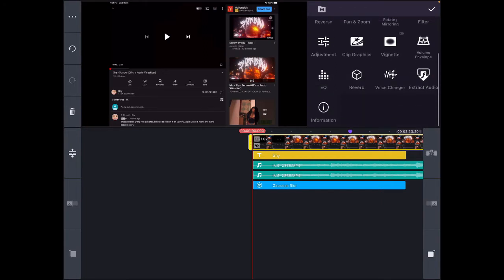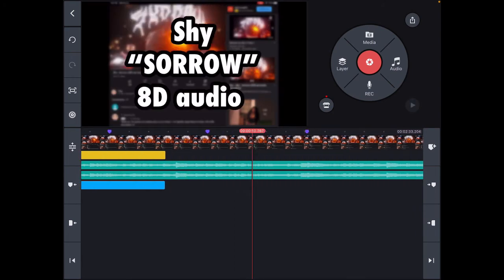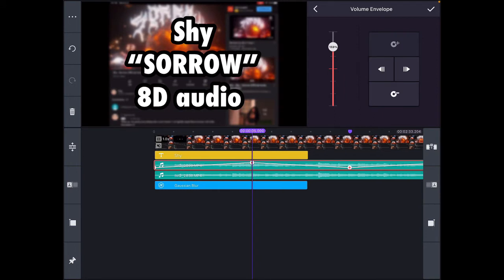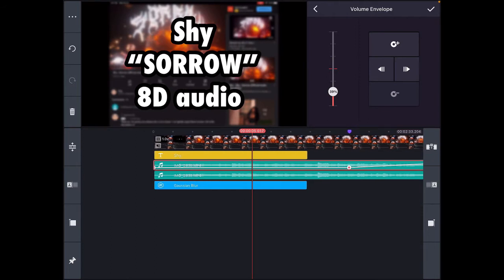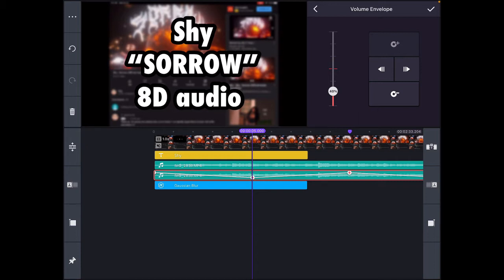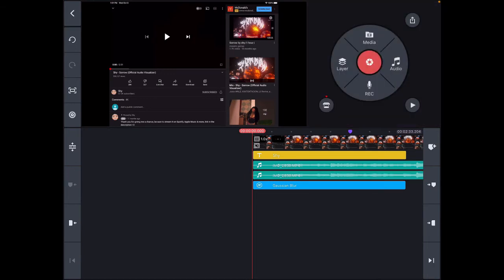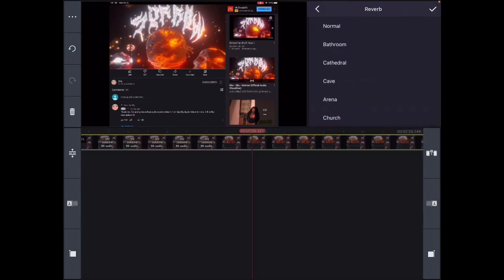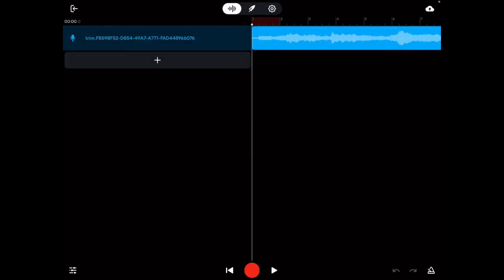HOW TO MAKE 8D AUDIO ON KINEMASTER!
0:00 INTRO

0:47 TUTORIAL

6:05 BANDLAB REVERB

8:15 THE LAST STEP FOR KINEMASTER